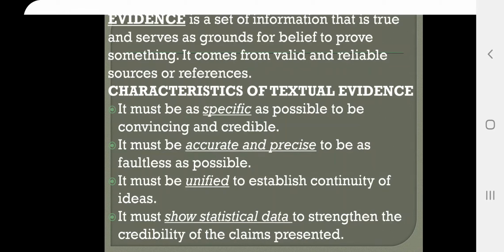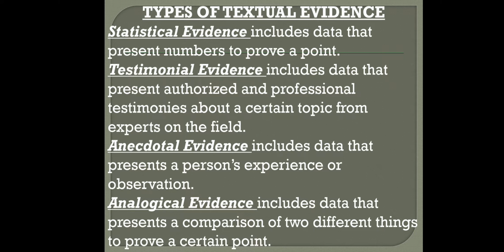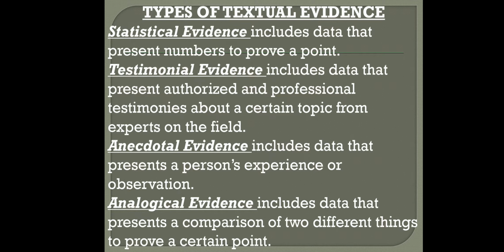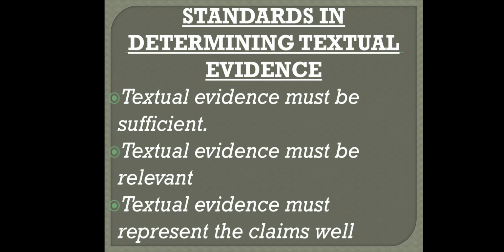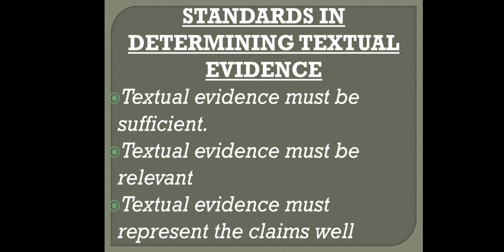Academic Reading and Writing: Formulating Evaluative Statements and Determining Textual Evidence (2)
Ask me your questions in the GC!